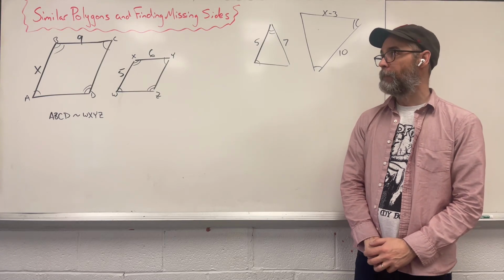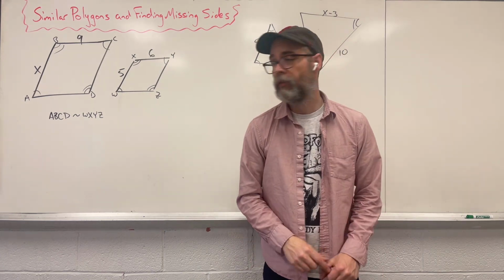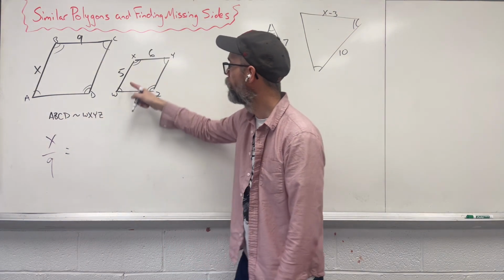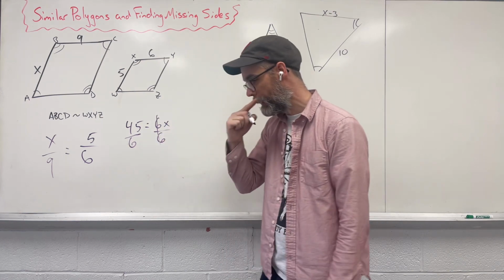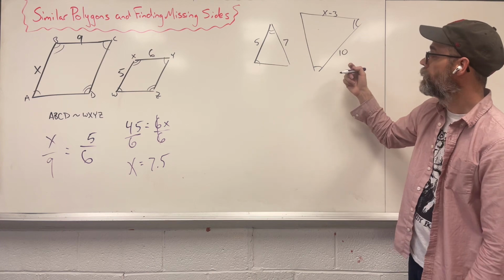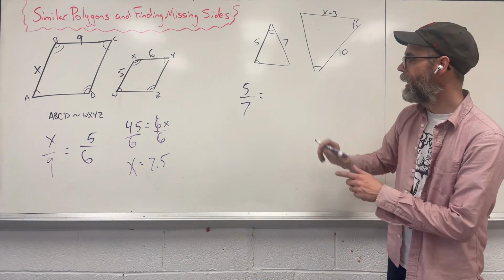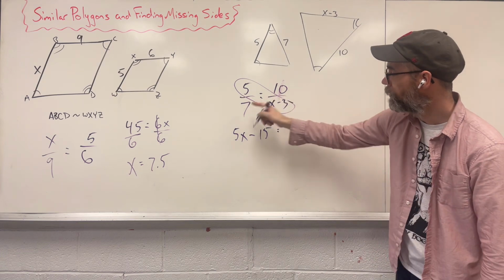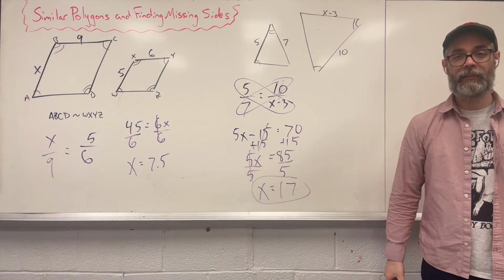Geometry - Similar Polygons and Finding Missing Sides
Geometry: Use the properties of similar polygons to create proportions to find missing sides of a polygon.